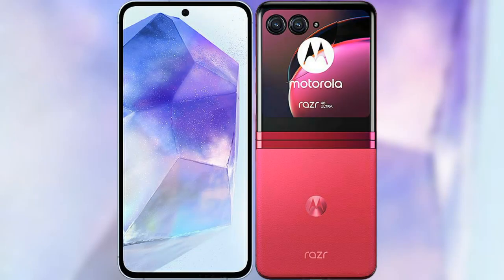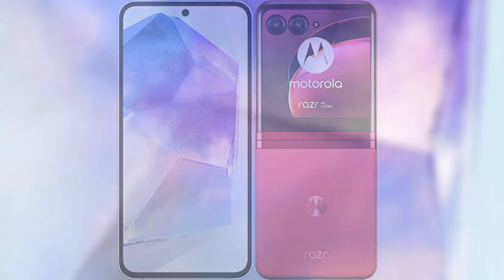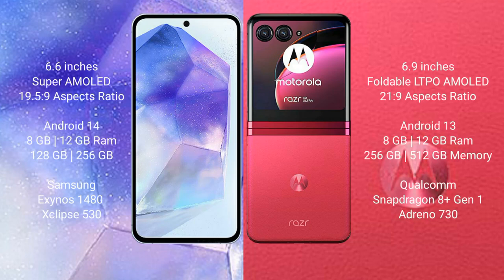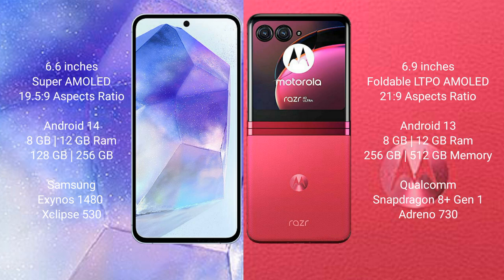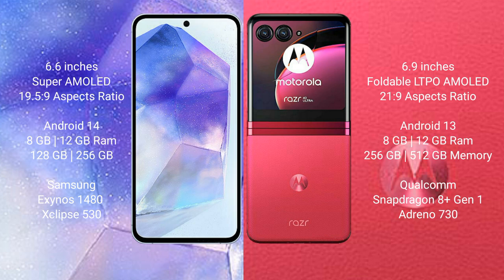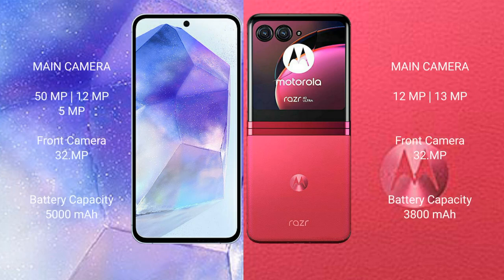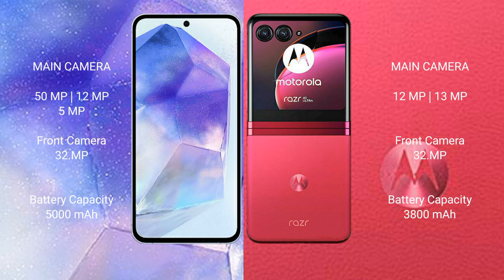Samsung Galaxy A55 vs Motorola Razr 40 Ultra Review